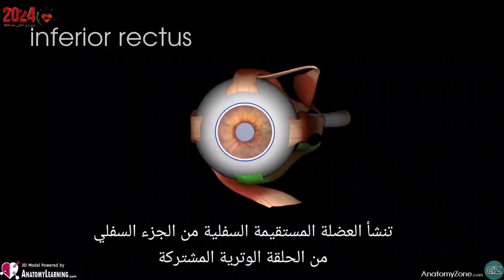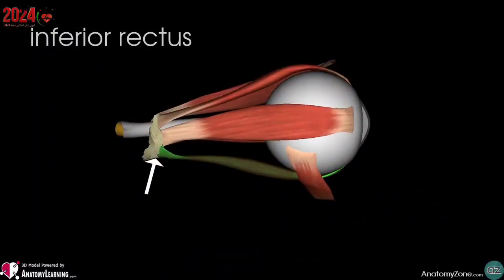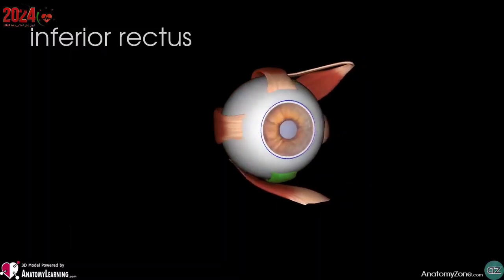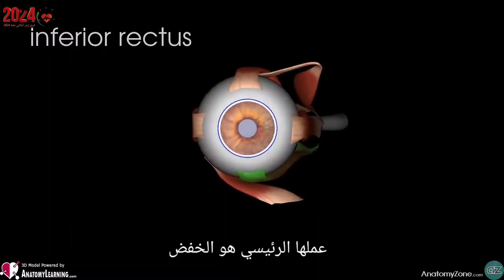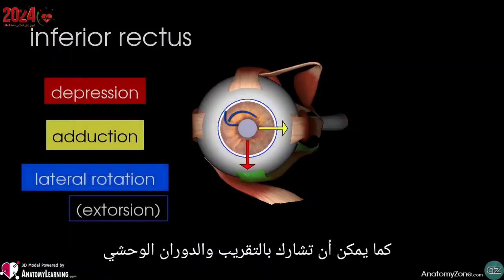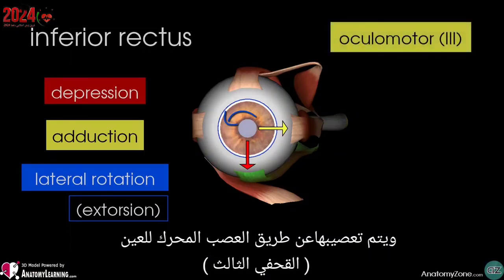تشريح العضلات الخارجية لكرة العين / Extraocular Muscles Anatomy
تشريح العضلات الخارجية لكرة العين